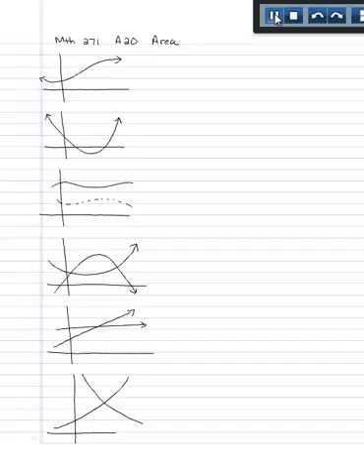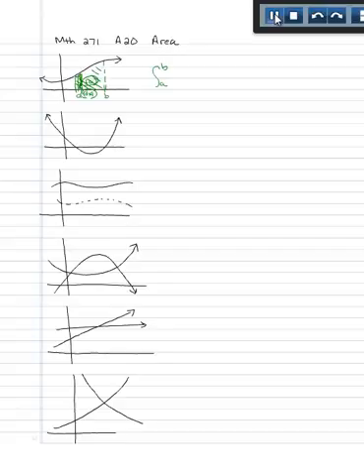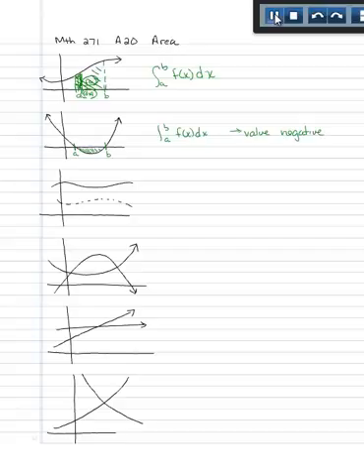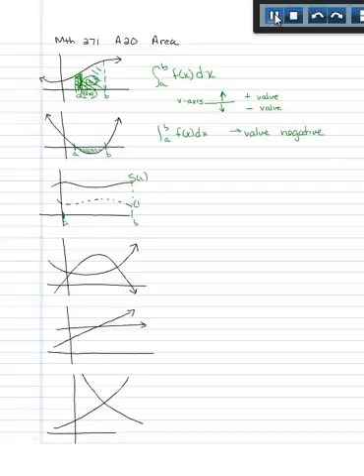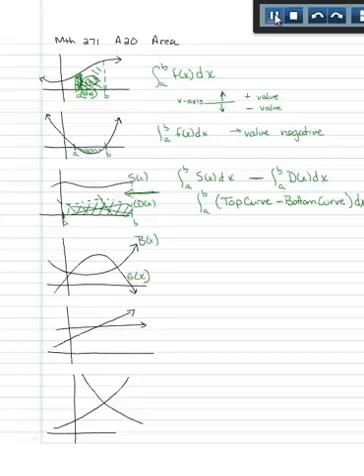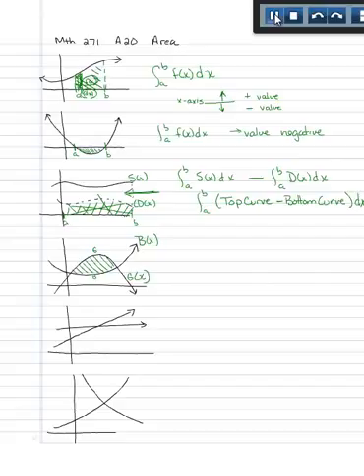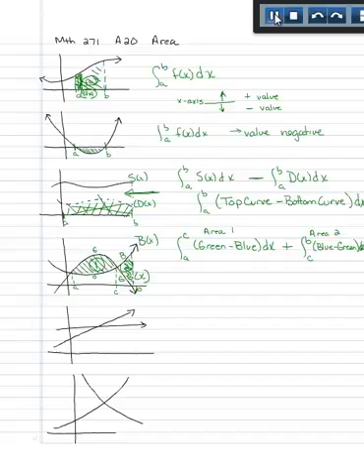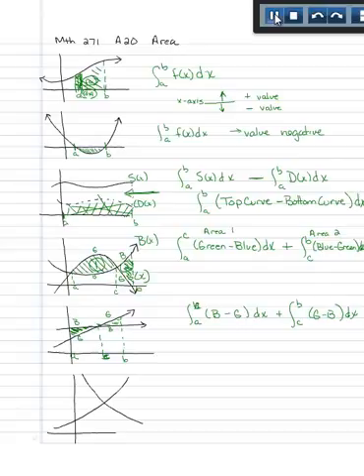A20 Area Under Curve